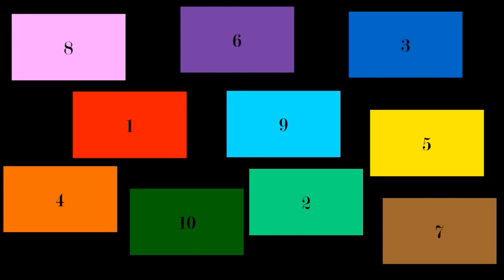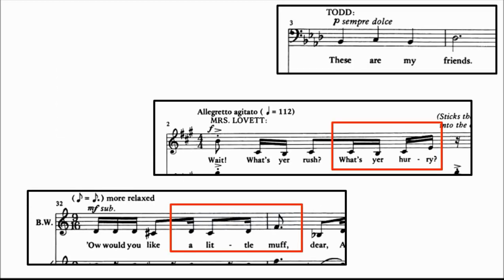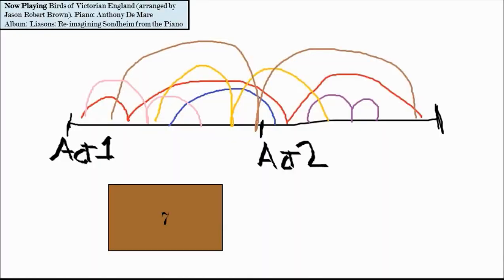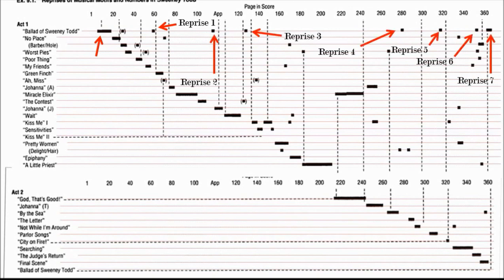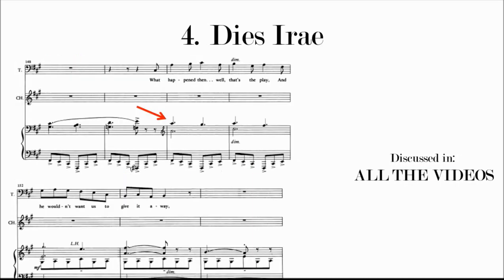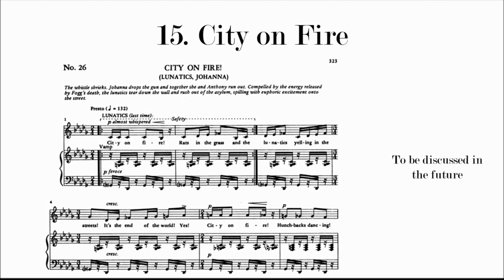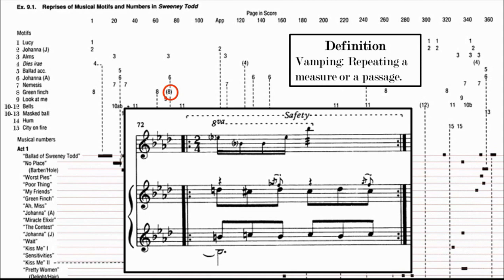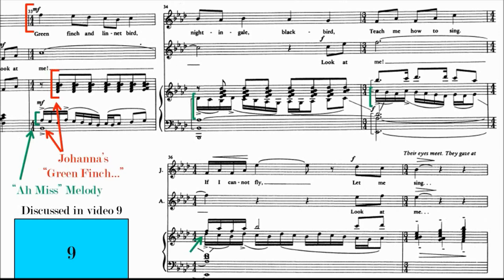(Part 11/20) Sondheim's "Sweeney Todd": Recap of the first 10 videos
PLEASE NOTE: Annotations no longer work because of the new Youtube thing :(
In this 20-part series, I explore the musical content of Sweeney Todd. In this video (Part 11), I am going to RECAP the first 10 videos. No longer will I have to say "If you're confused, please watch all the previous videos". Turn on annotations for an interactive experience!